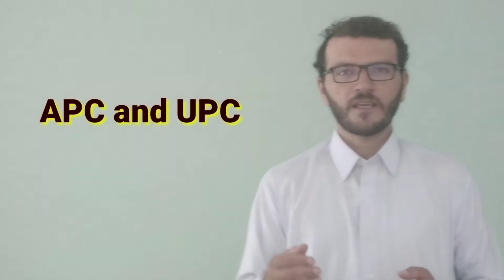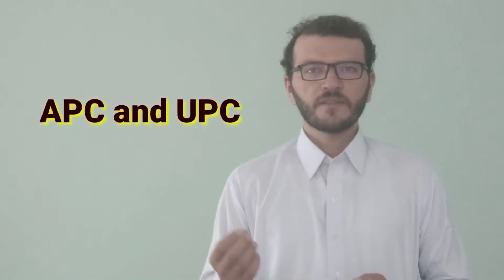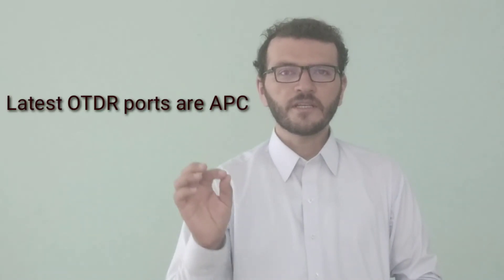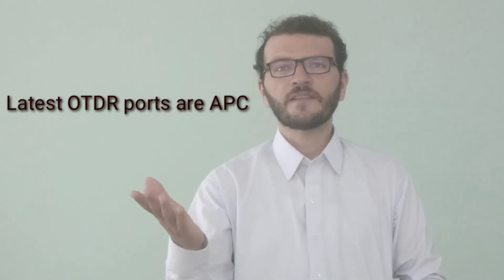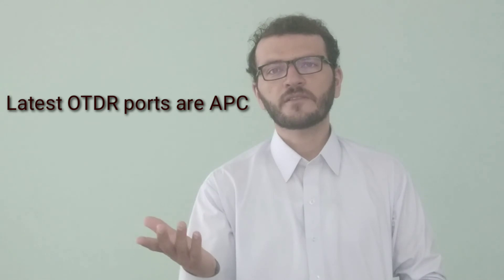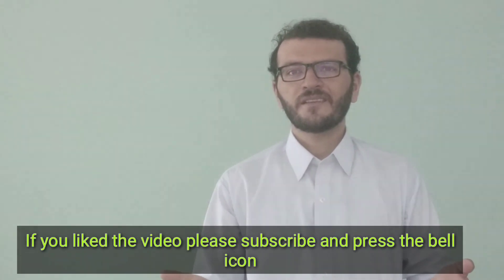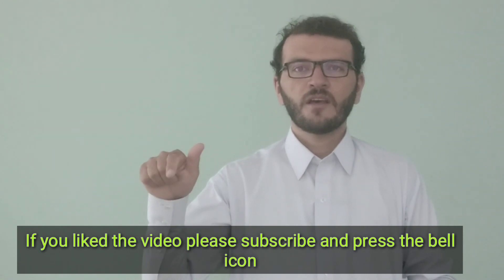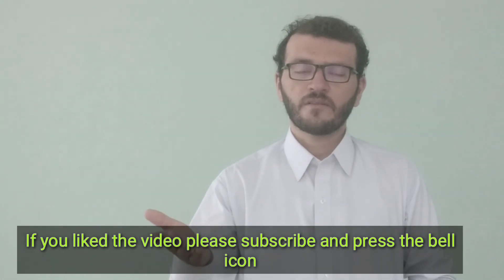How to Differentiate UPC from APC Connectors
In this video the difference between the two Important types of fiber connectors are explained i-e UPC and APC.